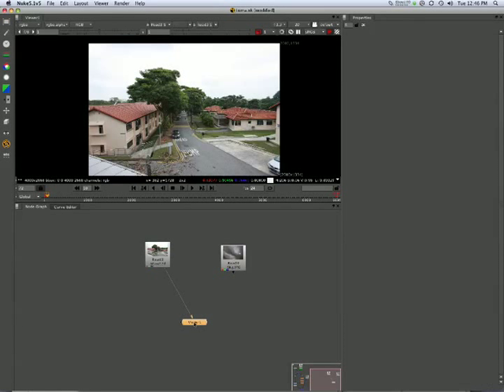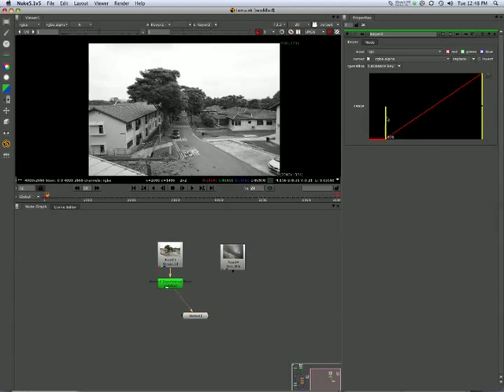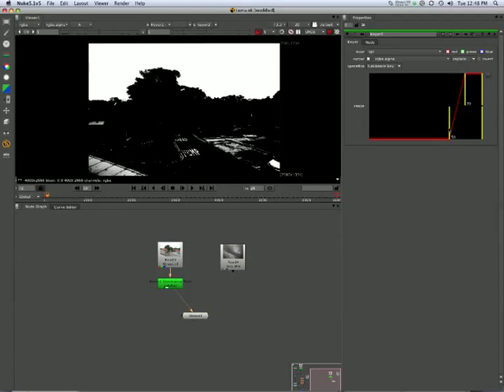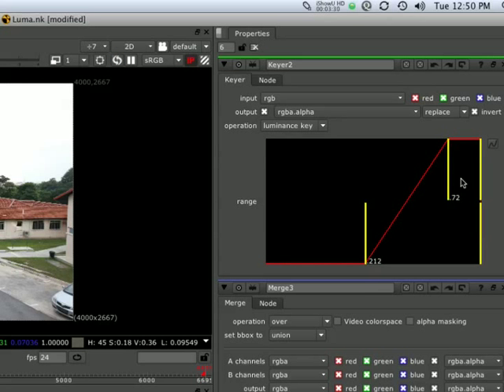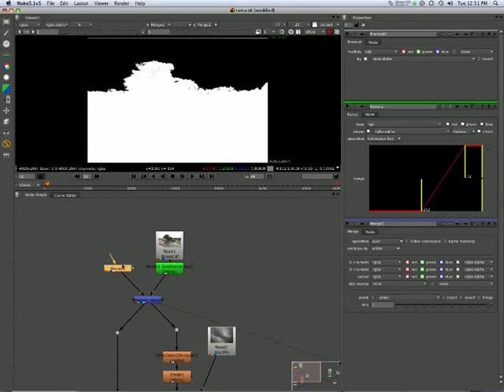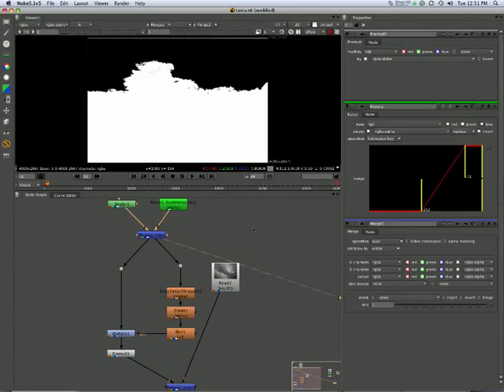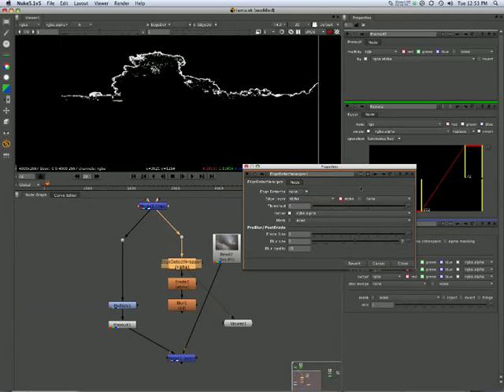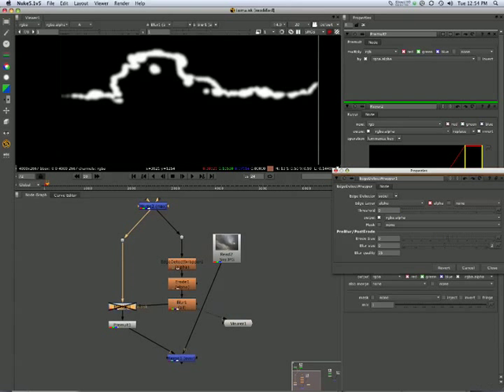02_Luminence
Compositing with Nuke: Mattes 2